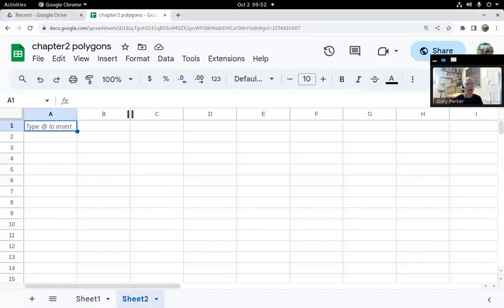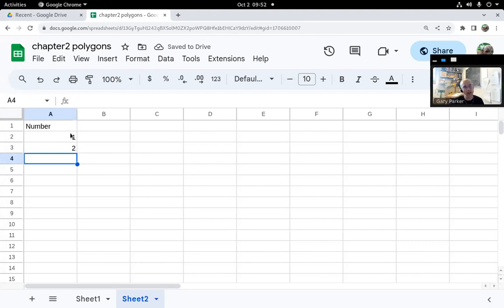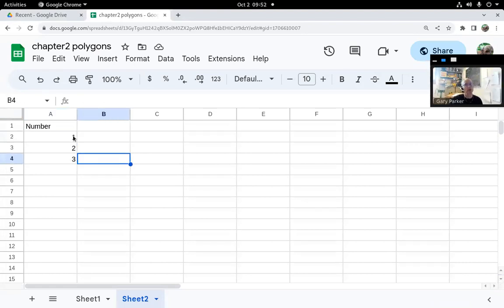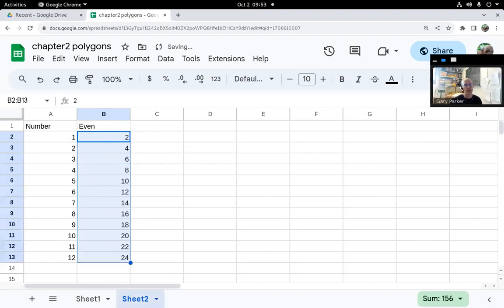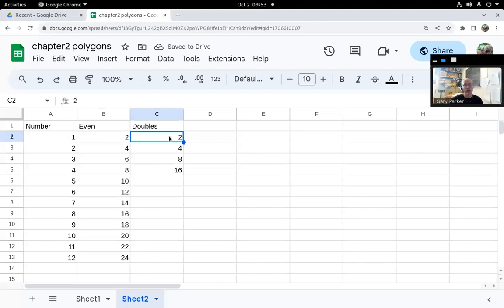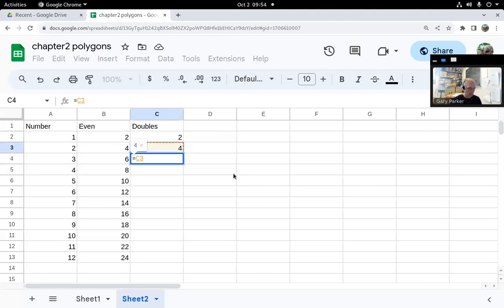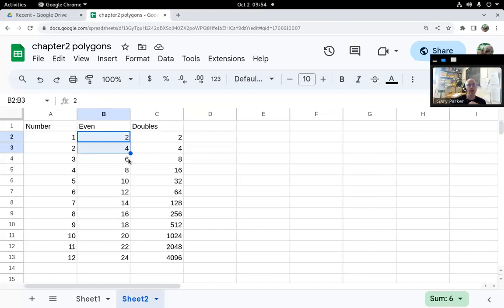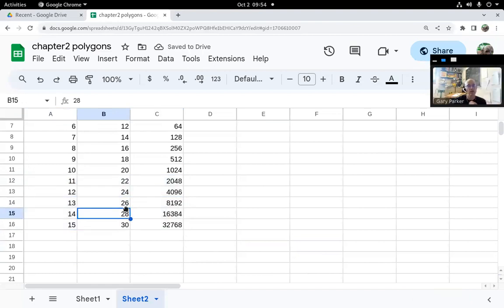Spreadsheet Auto-fill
Computer Literacy
How to use auto-fill to continue a pattern or repeat a formula.